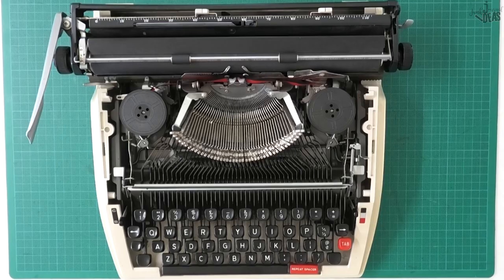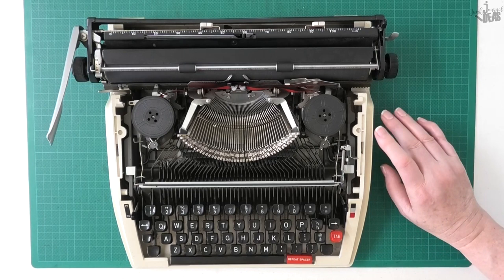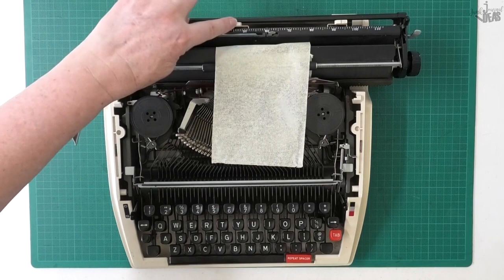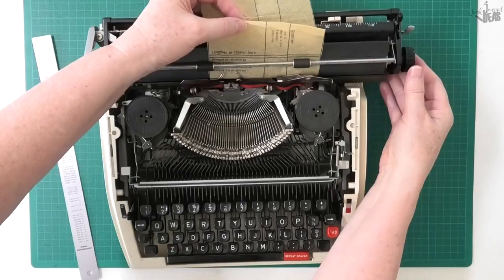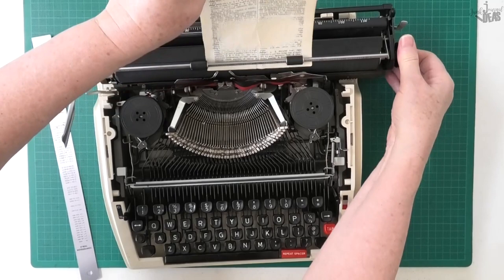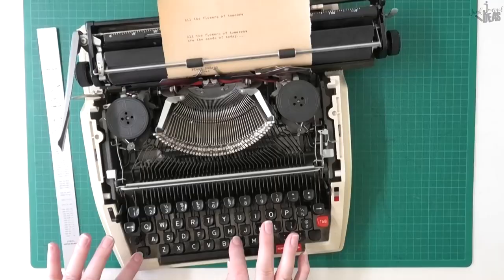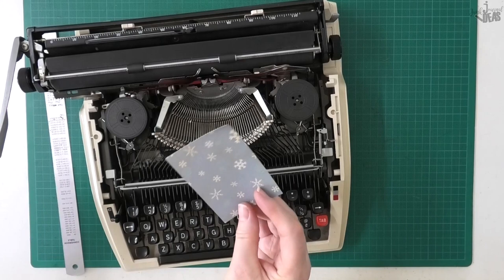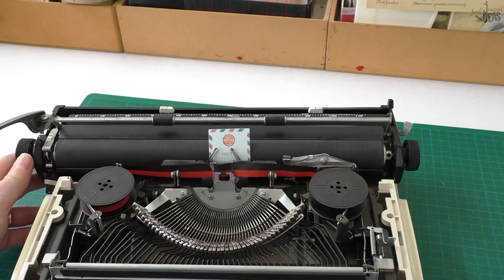Typewriter Ideas for junk journals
This week I picked up a Typewriter, wait until you see the ideas I have to share! Typewriters are making a comeback, if you don't have one yet, these typewriter ideas will inspire you to want to get one!
I had so much fun and plan to use it heaps in my junk journals...

🔴 ONE DOLLAR ONE LESSON: try the membership for $1

1:25 collage typed tissue paper
1:52 using tissue paper
3:40 using sewing pattern paper
4:50 dictionary pages (painted)
6:31 kraft paper
7:12 offcut coffee dyed paper
8:03 stickers & notepads